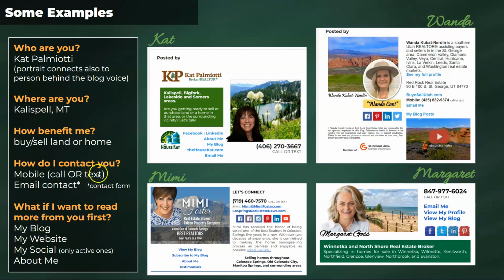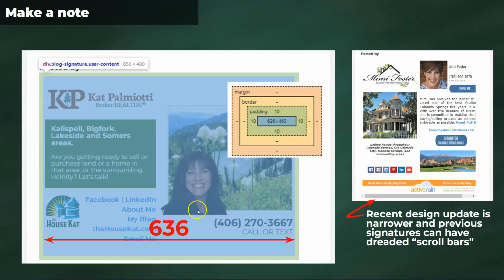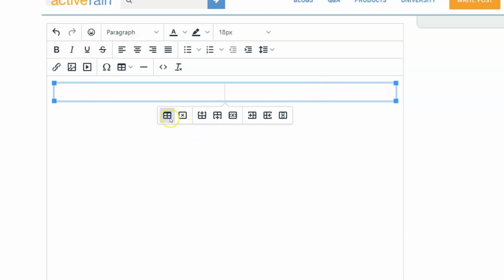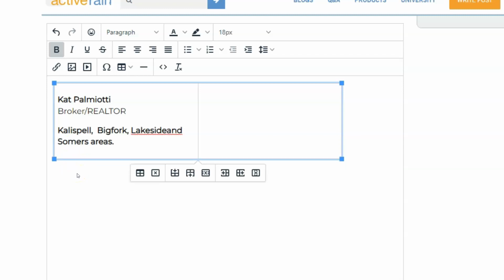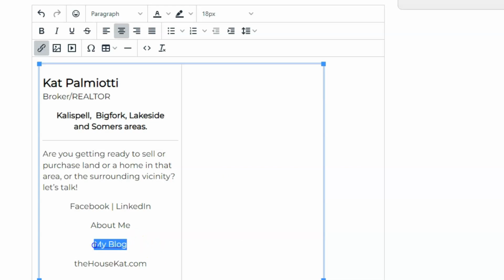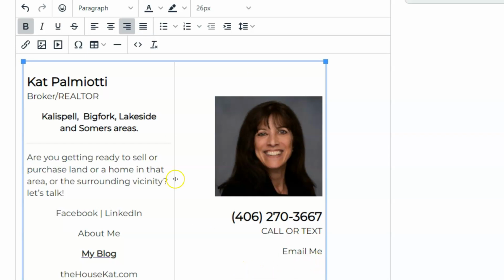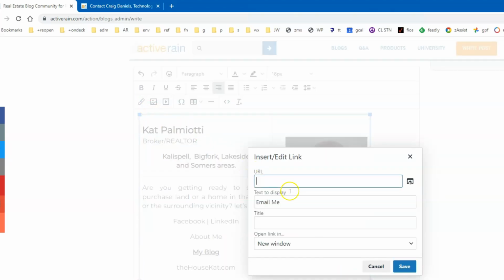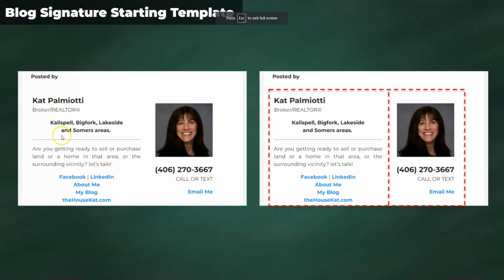How to Create an Effective ActiveRain Blog Signature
At the end of every ActiveRain blog post is the section that you can edit called a "blog signature." This is where you can put more information about you so the reader of your post will know about you and how more to connect with you.